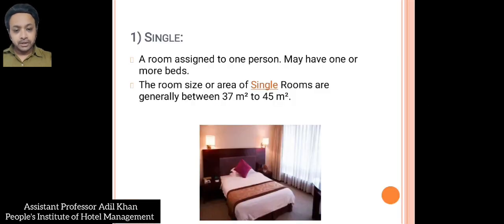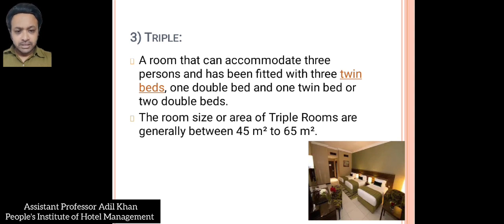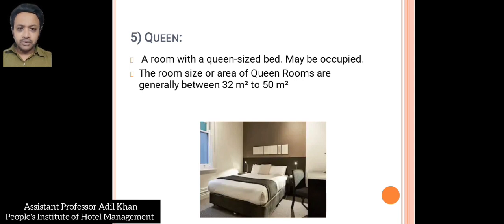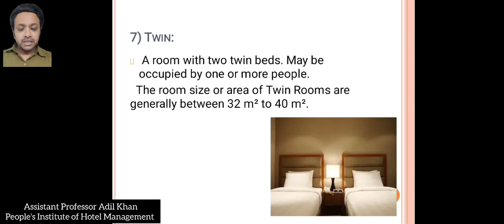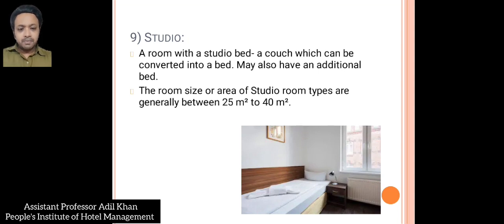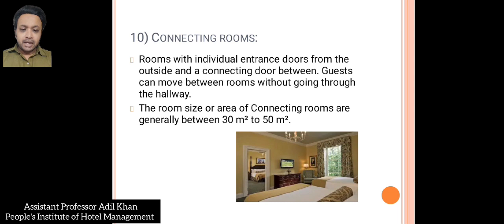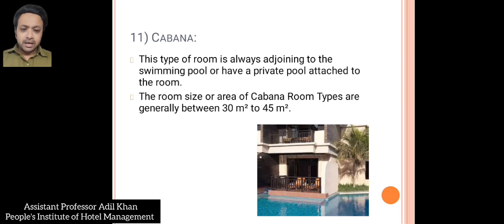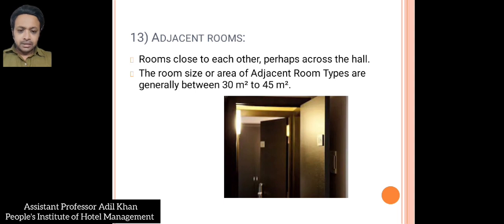lecture video 1 of Hotel Management @People's Institute of Hotel Management Bhopal